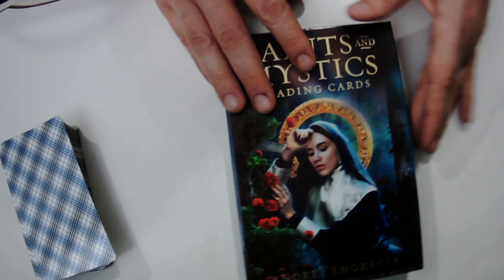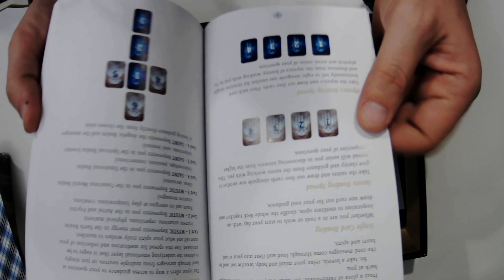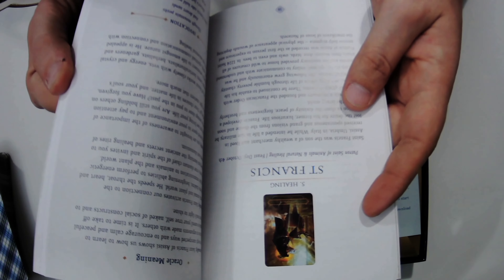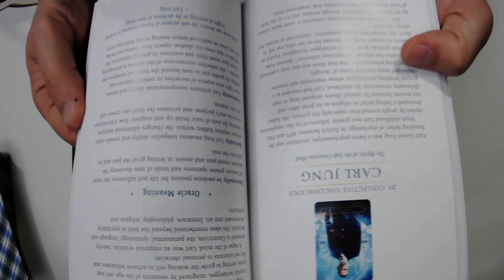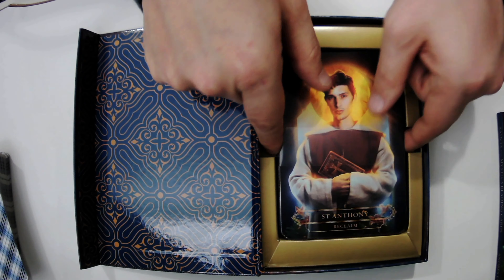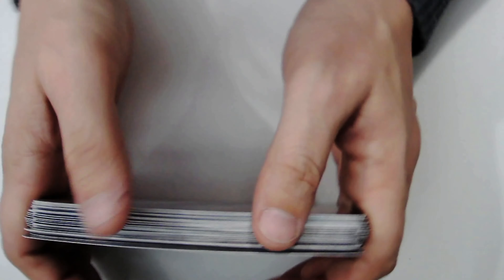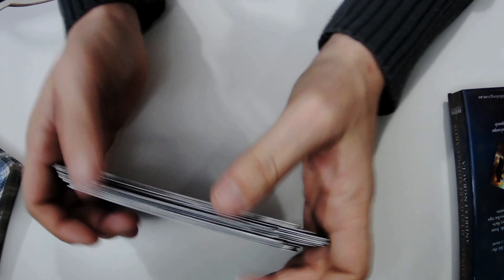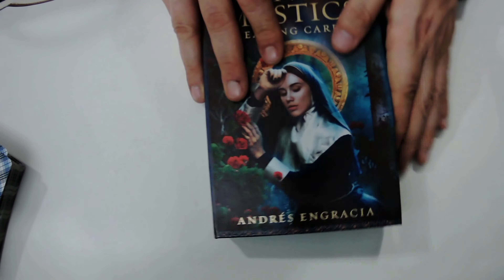Tarot Talk: Saints and Mystics Reading Cards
Send in any questions or topic suggestions.

Let me know what you think by posting your comments.